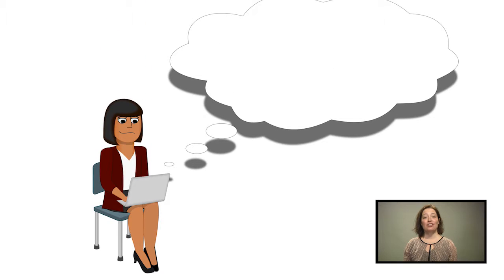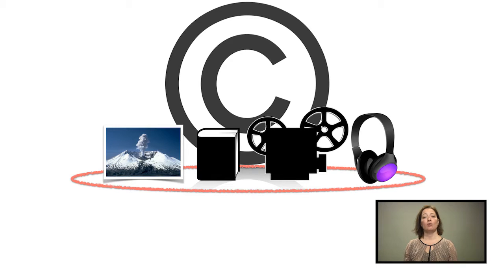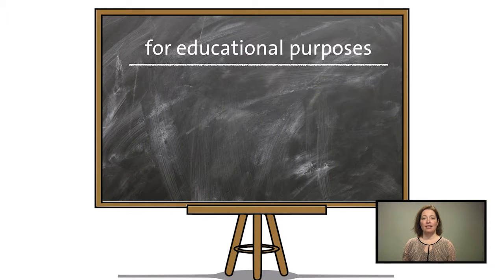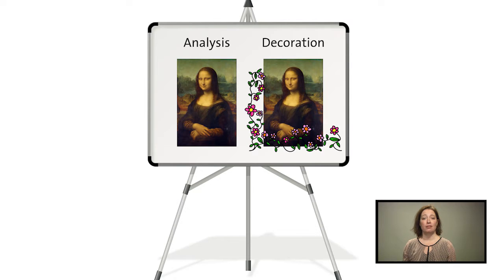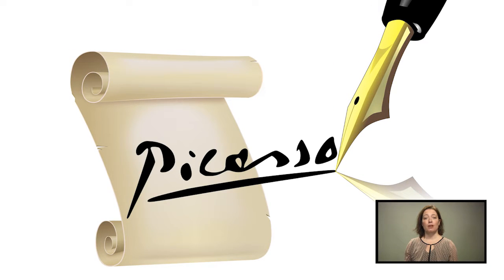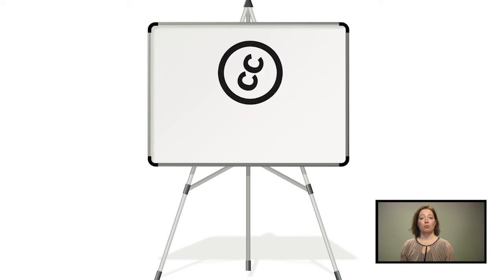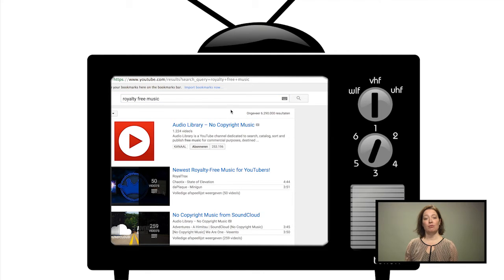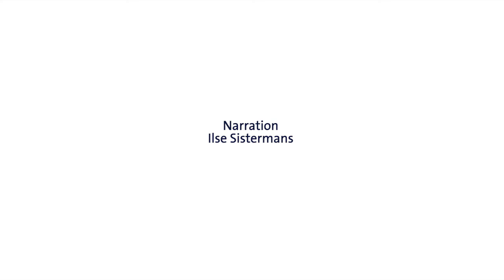Video and copyright - the basics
Video and copyright - the basics - UM Library video